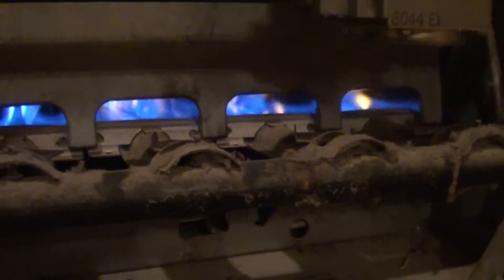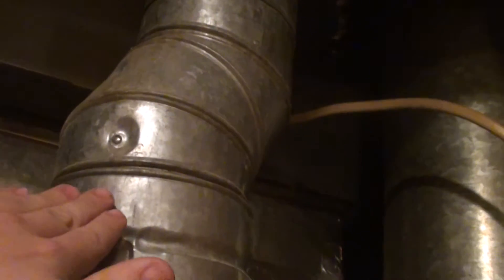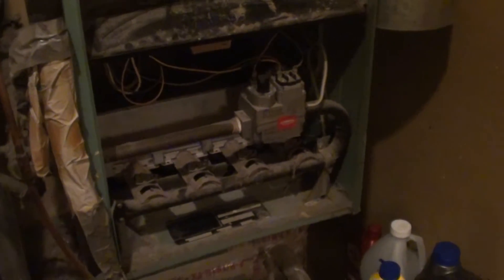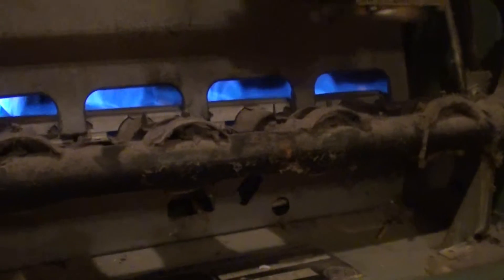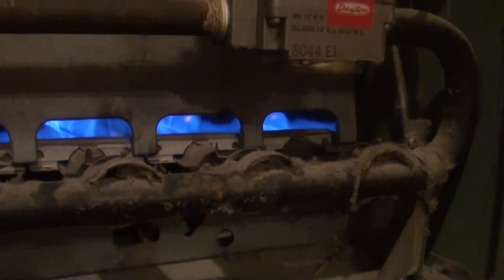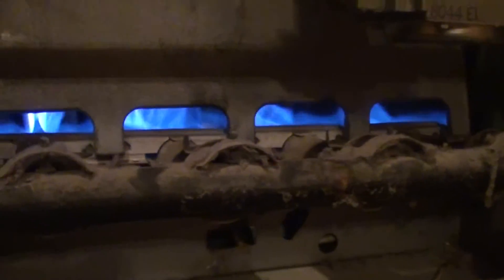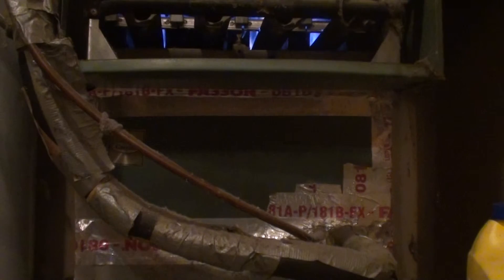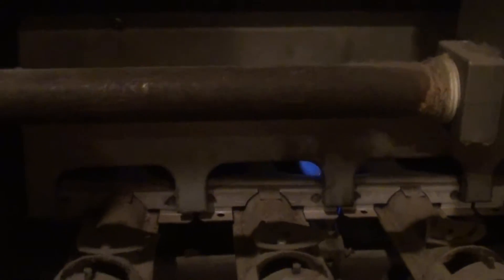Carrier 1977 Furnace Test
I'm Doing heating demonstration. How does it work!